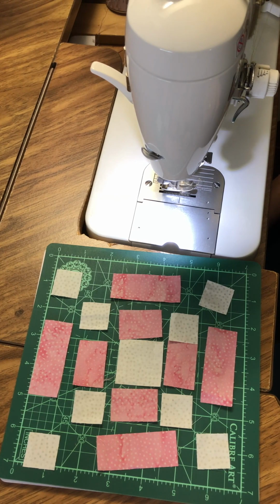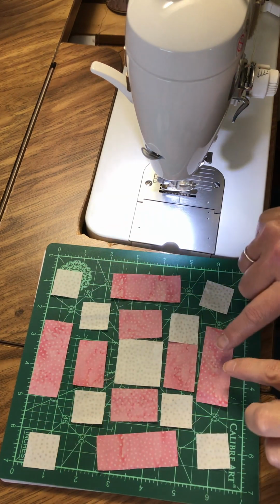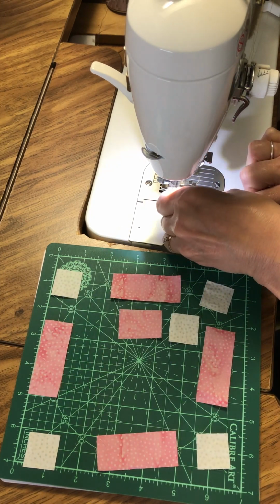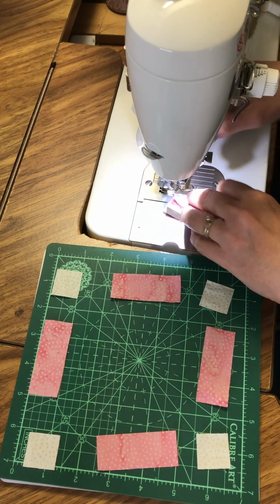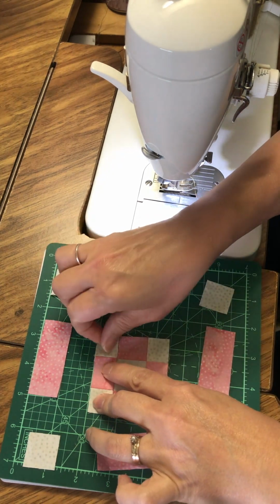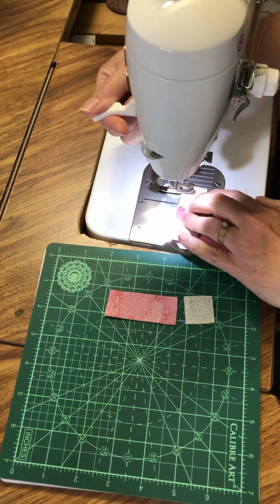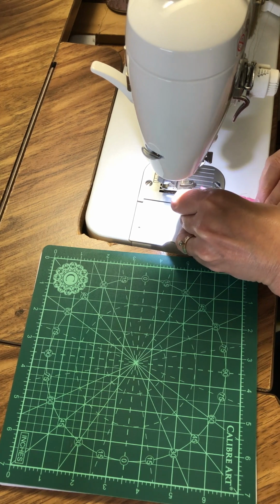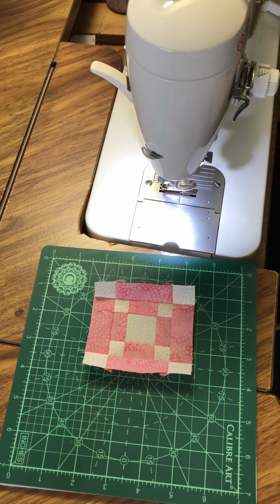June Mini Madness Block 7 - Single Irish Chain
How I make a Single Irish Chain block for my June Mini Madness series.  This is an easy block to make, one fabric color plus background, and easy to sew squares!

June Mini Madness is a Quilt Along I enjoyed sharing in June of 2020.  It was a welcome distraction and a fun challenge!  I start with simpler blocks, working my way through more difficult techniques.  I had fun creating the video tutorials and decided it would be nice to share them for others to enjoy!  If you would like the pdf version of the instructions, they are available for sale
Whether you want to make one block or all thirty, I hope you enjoy sewing along with me – and I highly recommend you try the three inch blocks, they really are fun and addictive!